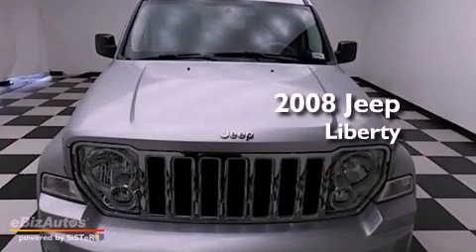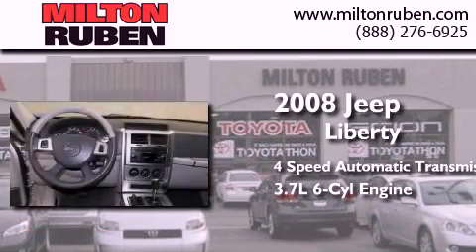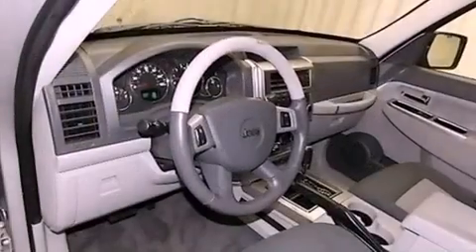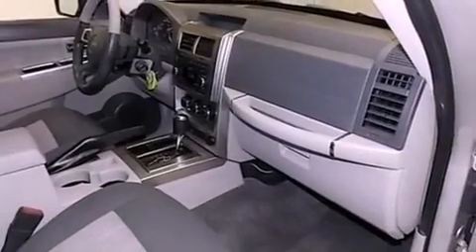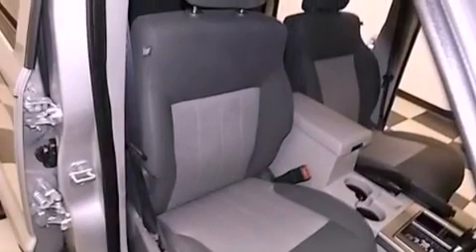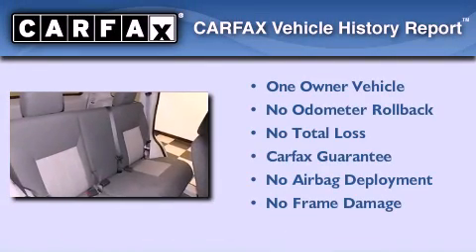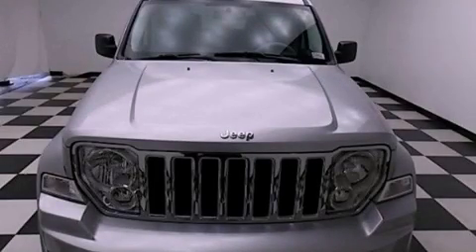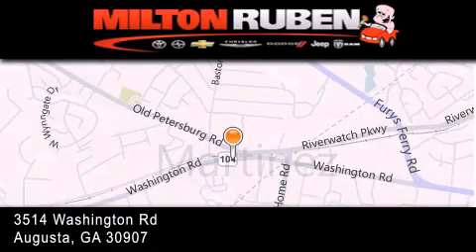2008 Jeep Liberty Thomson GA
Year : 2008
 Make : Jeep
 Model : Liberty
 Engine : 3.7L V6 SFI SOHC 12V
 Trans . : Automatic
 Exterior : Bright Silver Metallic
 Miles : 159,460
 Interior : Pastel Slate Gray
 Stock : B904312

 Preowned 2008 Jeep Liberty Augusta GA